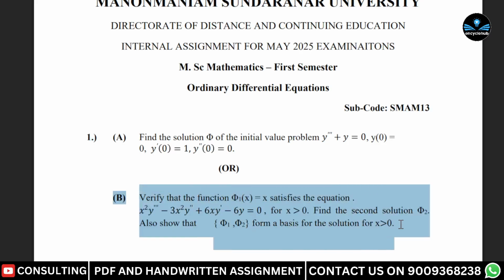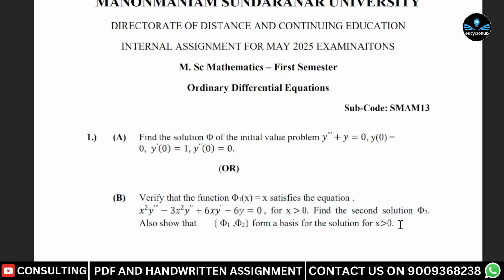Verify that the function Φ1(x) = x satisfies the equation . �2�''' − 3�2�'' + 6��' − 6� = 0 , for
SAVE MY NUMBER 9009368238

MANONMANIAM SUNDARANARUNIVERSITYDIRECTORATE OF DISTANCE AND CONTINUINGEDUCATIONINTERNAL ASSIGNMENT FOR MAY 2025 EXAMINAITONSM. Sc Mathematics – First Semester
Sub-Code: SMAM13